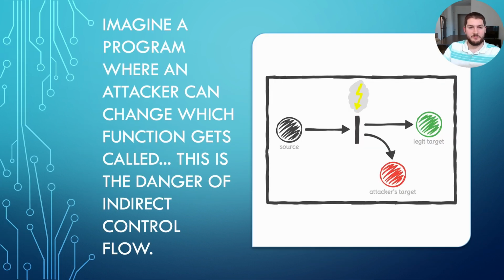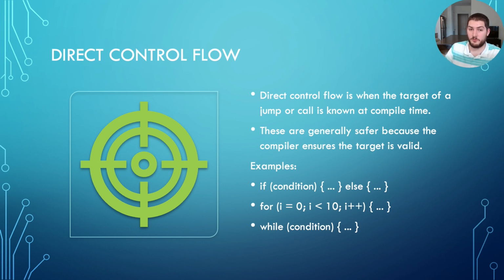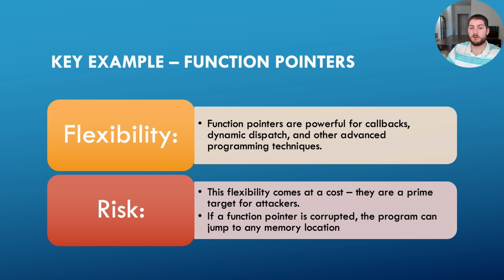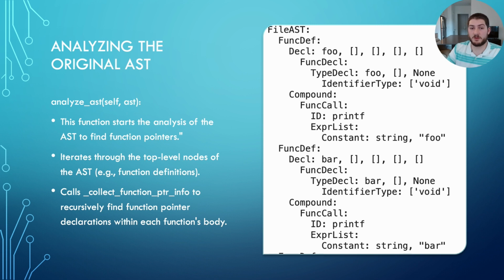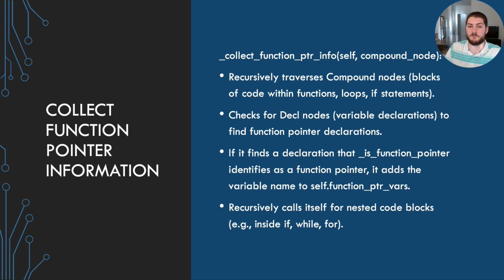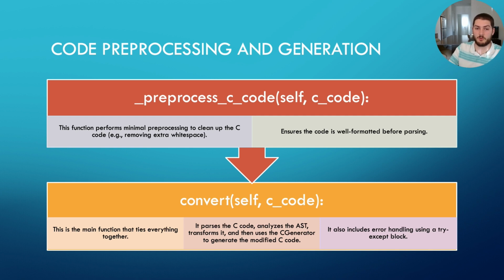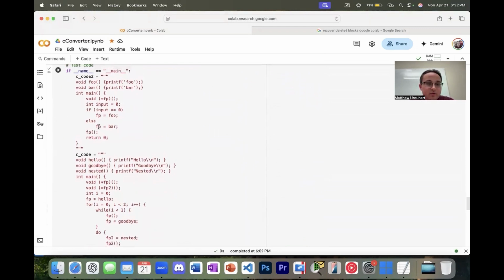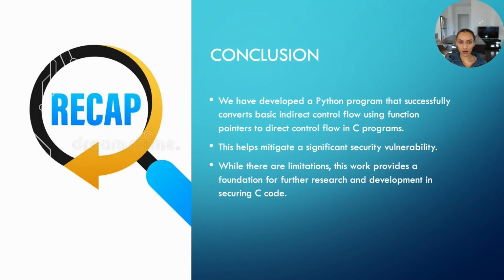Converting Indirect Control Flow to Direct Control Flow in C Programs